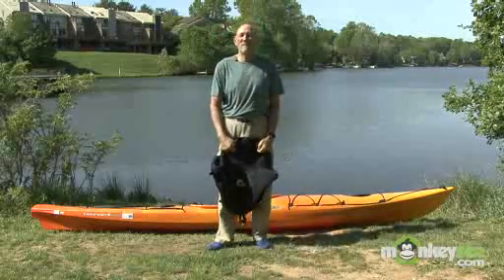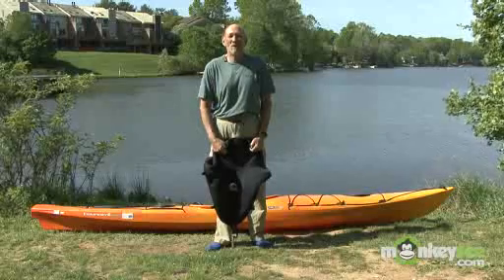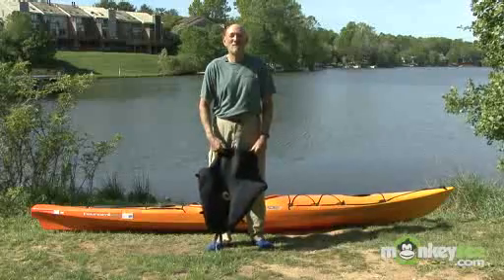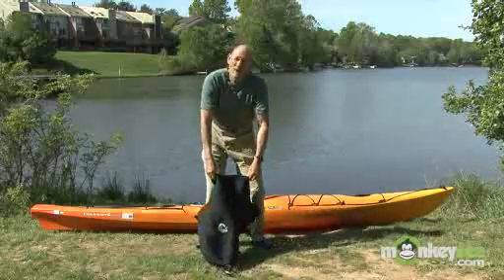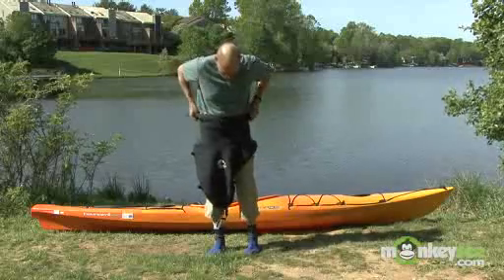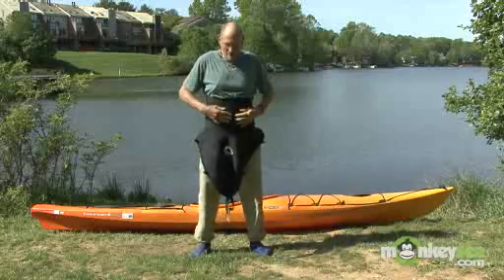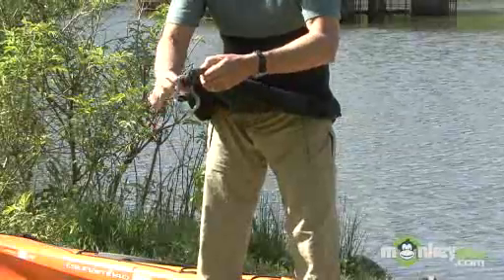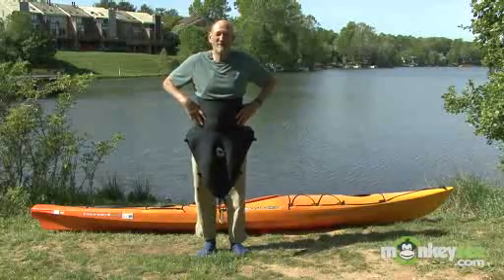Kayak Spray Skirt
Mike Aronoff of Canoe Kayak and Paddle Co. teaches fundamental skills of kayaking. for more information about instruction, tours/trips, and more!